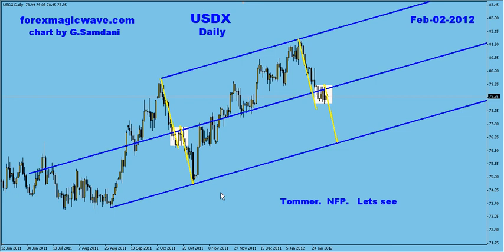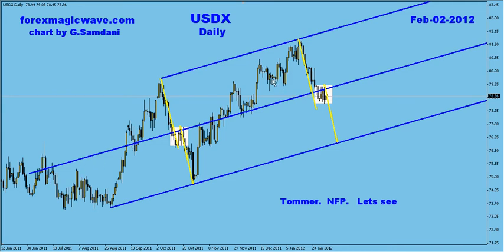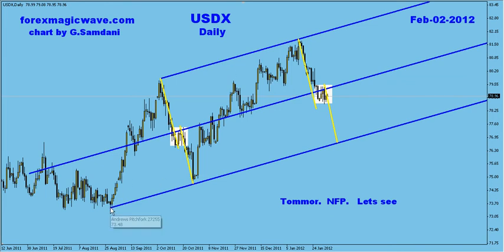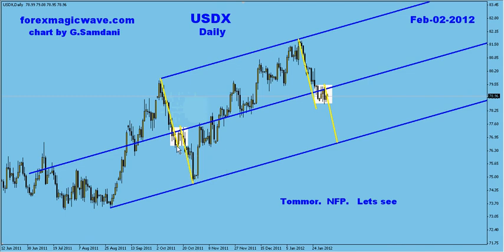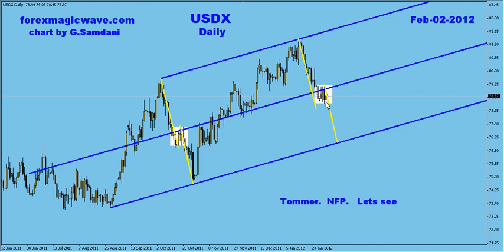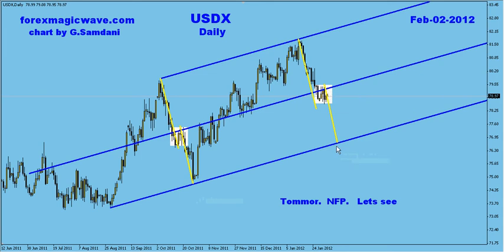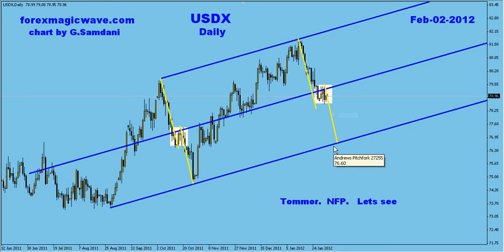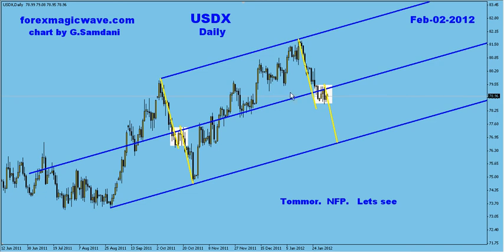. Dollar Index Daily Chart Update Feb-05-2012